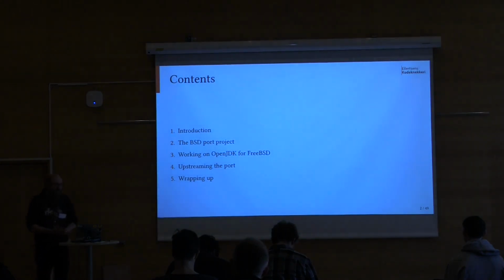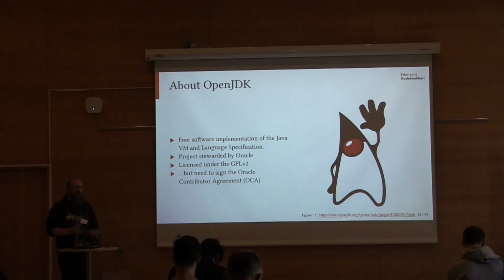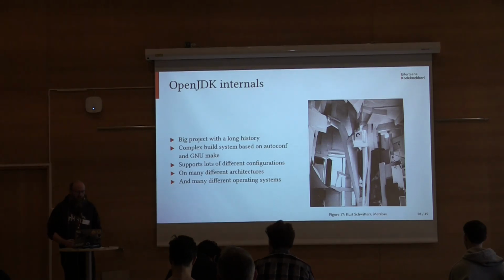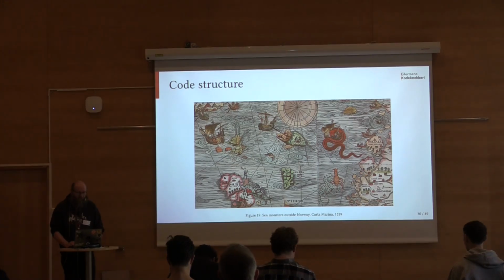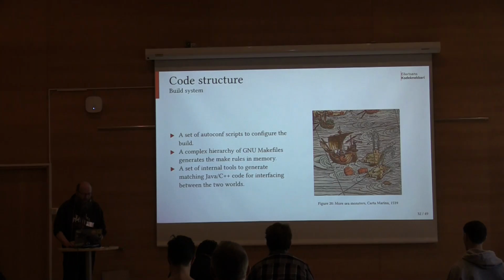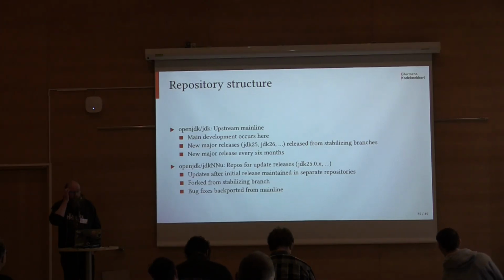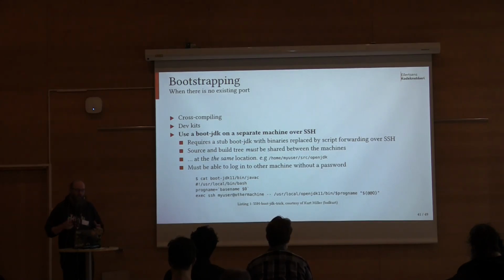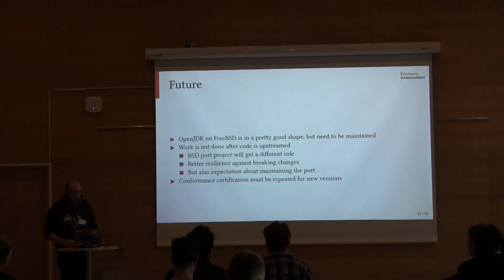The Duke and the Beastie - Improving OpenJDK support for FreeBSD - Harald Eilertsen